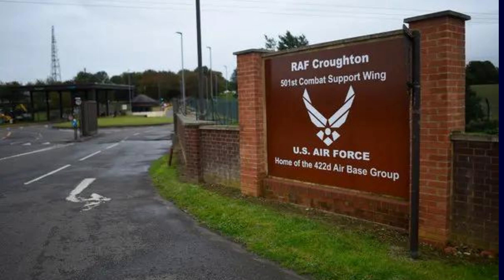Royal Air Force Croughton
Harry Dunn was a 19-year-old British man who died following a road traffic collision, on 27 August 2019. He was riding his motorcycle near Croughton, Northamptonshire, United Kingdom, near the exit to RAF Croughton, when a car travelling in the opposite direction and on the wrong side of the road collided with him. The car was driven by Anne Sacoolas, the wife of CIA employee Jonathan Sacoolas, stationed at the time at USAF listening station RAF Croughton, Sacoolas admitted that she had been driving the car on the wrong side of the road, and the police said that, based on CCTV footage, they believed that to be true. Dunn was pronounced dead at the Major Trauma Centre of John Radcliffe Hospital, Oxford.